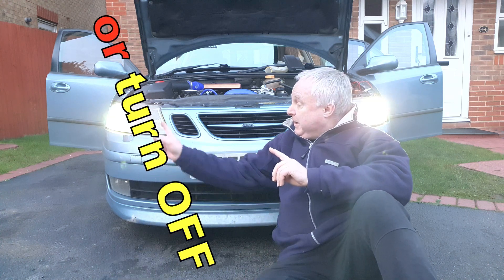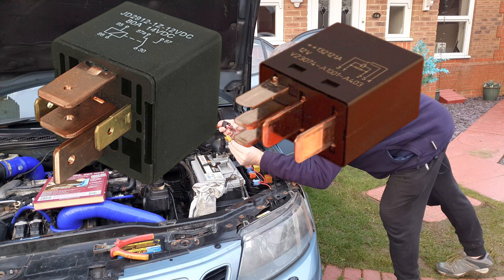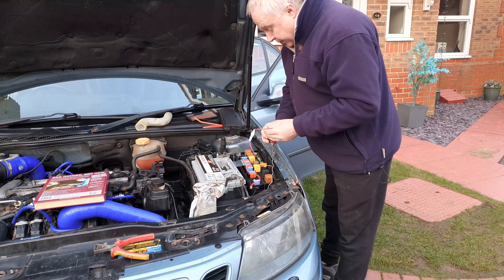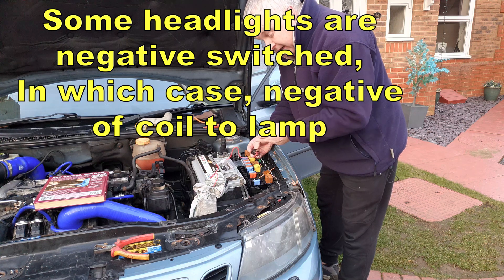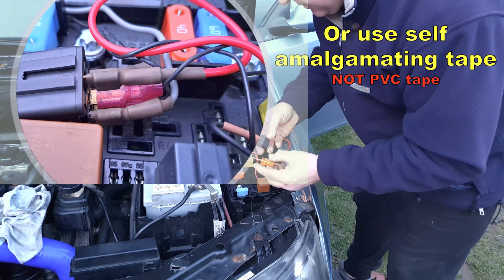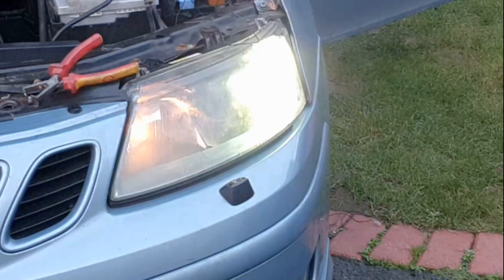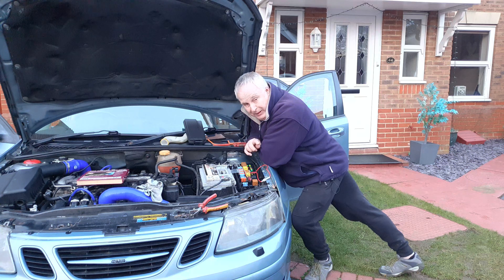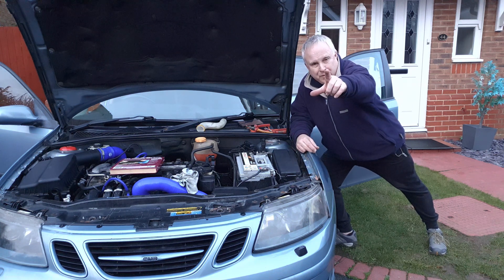How to Make DRLs DIM When You Switch Headlights ON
How to make DRLs dim when you switch headlights on (or turn the DRLs off) - FULL easy DIY guide.

CIRCUIT DIAGRAM:
A downloadable document to aid relay pin identification and circuit diagram and description in PDF format:

PROJECT MATERIALS:
Changeover relay

how to make drls dim when you switch headlights on, daytime running lights, daytime running lights install, daytime running light for car, dim drls when headlights switched on, how to dim drls when headlights switched on, led daytime running lights installation, led drl, daytime running light